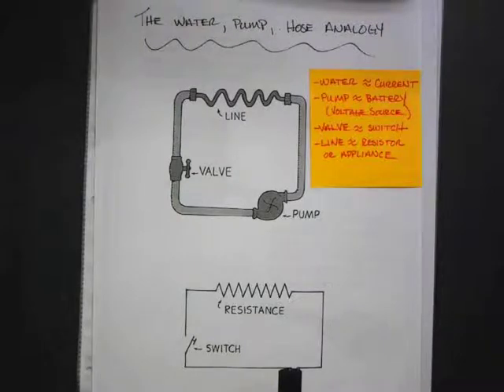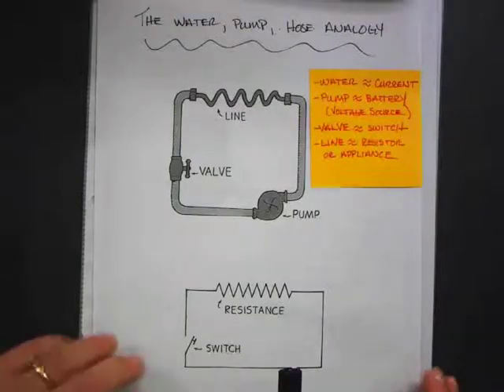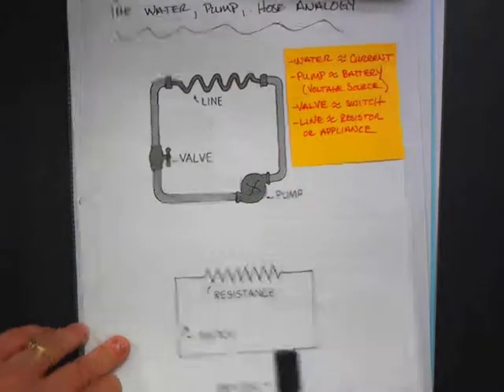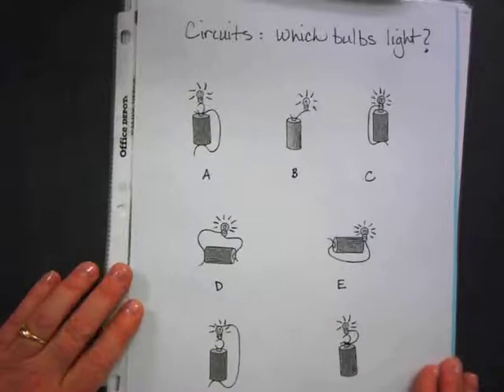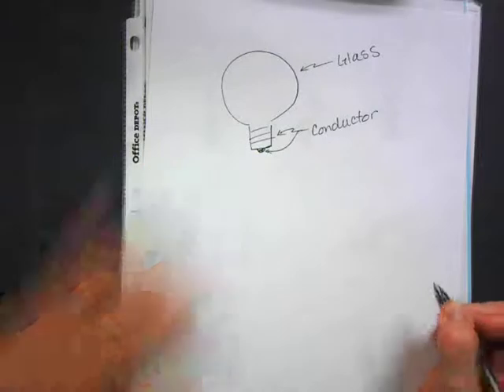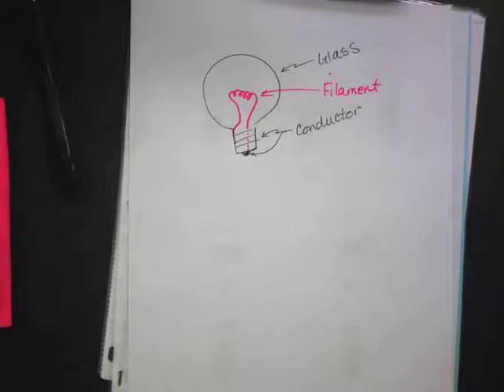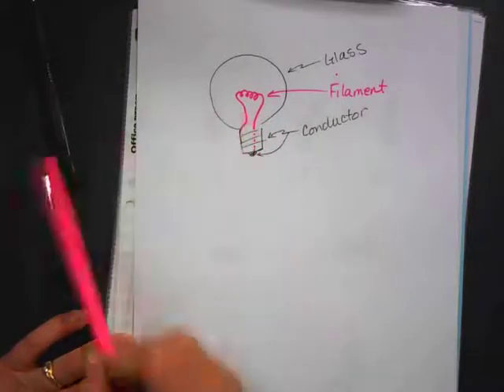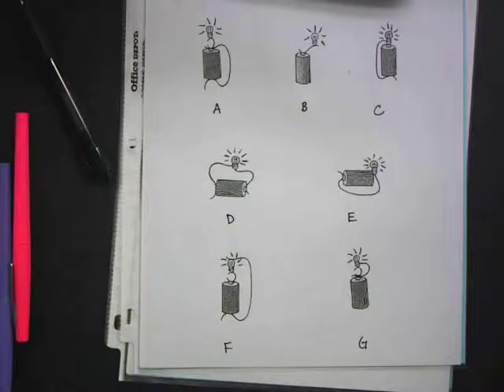2014 Apr 25 08 02 32